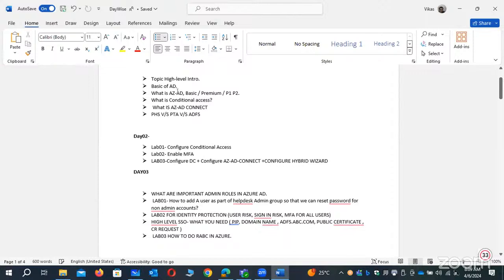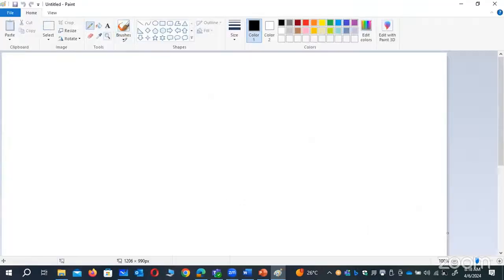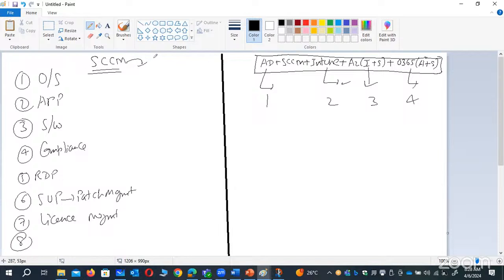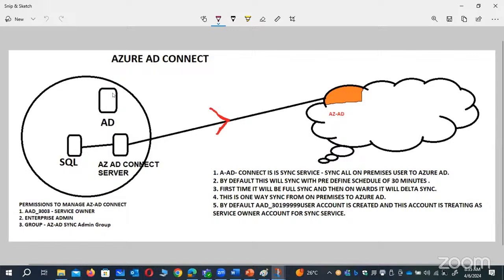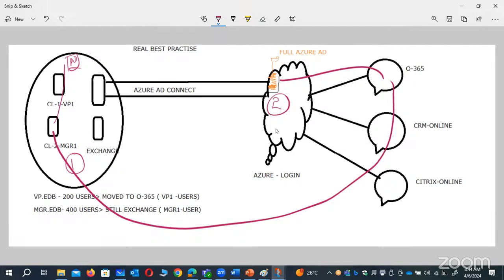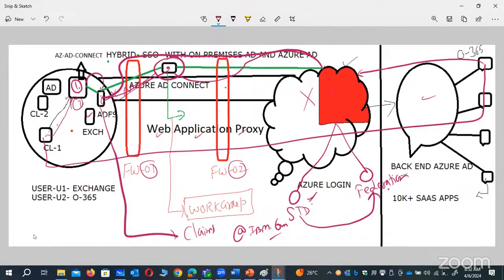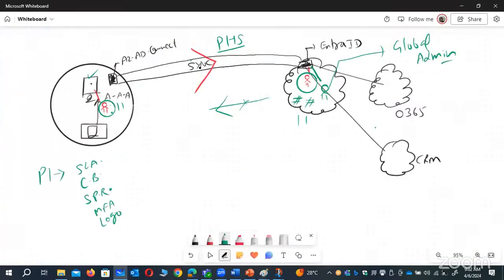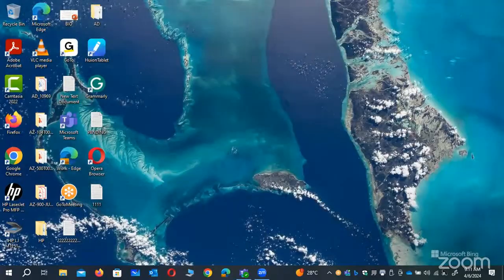Learn Cloud Security for Free: Training for Beginners & Experts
⏱️⏱️VIDEO CHAPTERS⏱️⏱️:

00:00:00 - Introduction to Azure AD and Security Basics
00:20:17 - Understanding Conditional Access and MFA in Azure
00:33:50 - Azure AD Connect and Hybrid Identity Configuration
00:46:02 - Federation Services and Single Sign-On in Azure
00:58:41 - Password Hash Synchronization and Azure AD Connect Scenarios

Elevate your expertise in cloud security with our specialized Azure security course, aimed at equipping you with the knowledge to excel as a security architect. 🏗️ From understanding the core concepts of Azure AD and its premium features to mastering security operations across various Azure components, this course has it all.

Delve into the nuances of Azure Monitor, Defender for Cloud, and update management to keep your cloud resources secure and compliant. With a strong emphasis on best practices for container security, you'll be prepared to design and implement a comprehensive security strategy that addresses the unique challenges of cloud computing.

Join us and take the first step towards becoming a leader in Azure security.